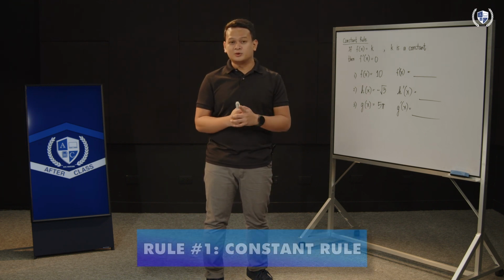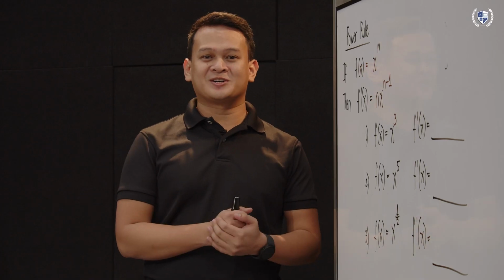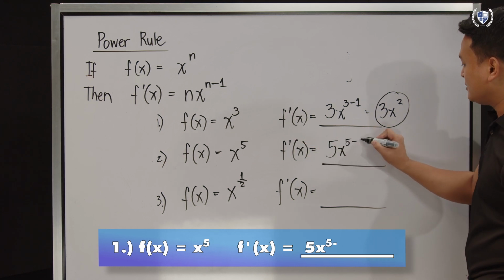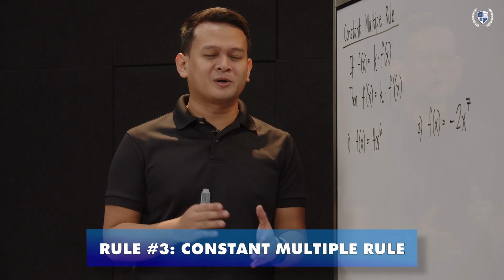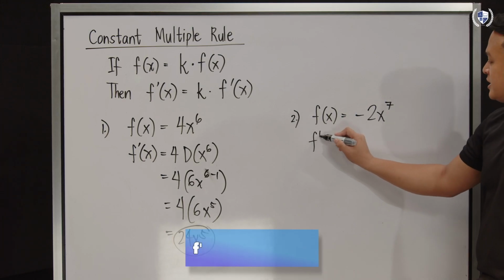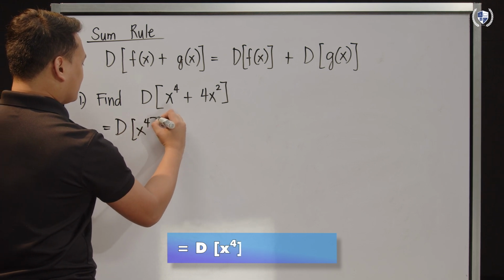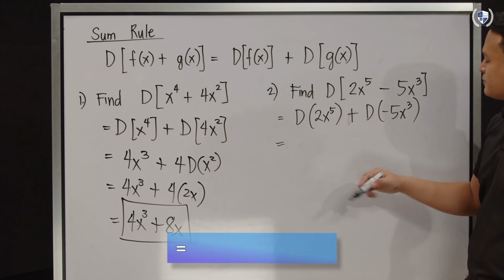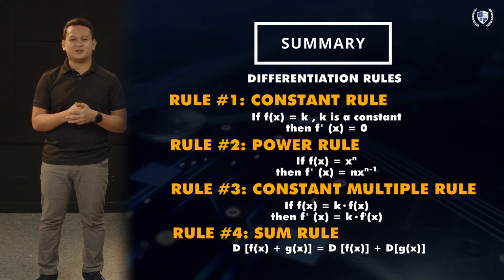[ TAG-LISH ] Mathematics Grade 11 : ( Calculus ) Differentiation Rules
[ TAG-LISH ] Mathematics Grade 11 : ( Calculus ) Differentiation Rules with teacher Jasfer